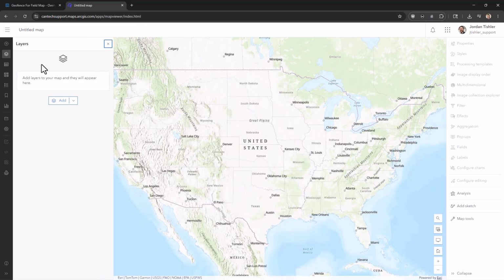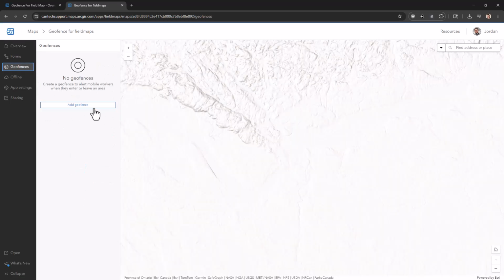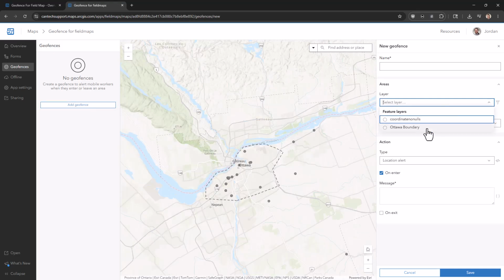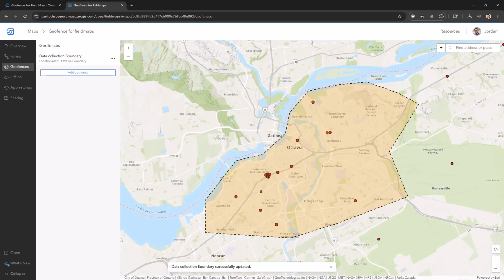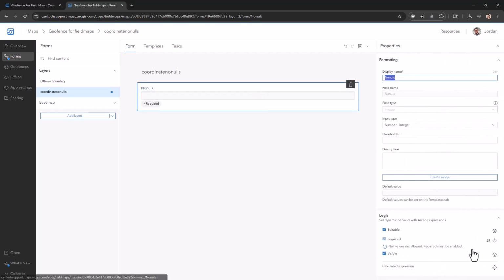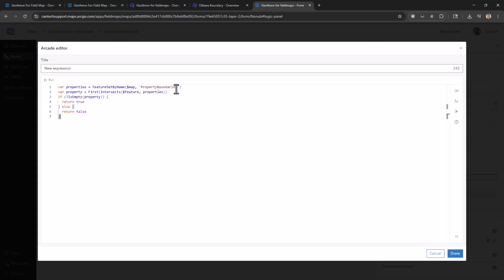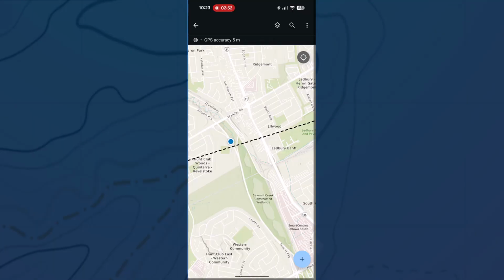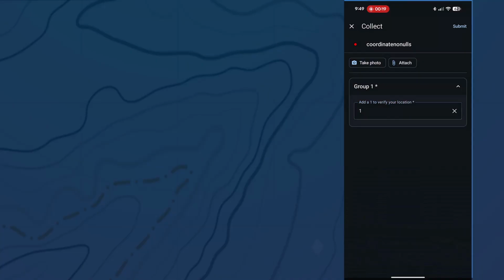How to make geofences in ArcGIS Field Maps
Have you ever wanted to make sure your field workers stay within a specific area while surveying? Well, you’re in luck! Today, I am going to show you how to set up a geofence in ArcGIS Field Maps to notify users when they enter or leave a data collection boundary. This will not only increase your data accuracy but also make it easier for your users to stay on track when collecting.

Documentation mentioned in GeoSnap:
How to get a field with null restriction in ArcGIS

How to restrict points to be taken in a specific area in ArcGIS Field Maps (Contains code referenced at 2:24)

Video Timeline
0:00 – Intro
0:26 – Setting up your map
0:43 – Adding the geofence
1:40 – Restricting point to specific boundaries
2:37 - Results                                                                                                                                                              3:11 - Outro

About ArcGIS Field Maps